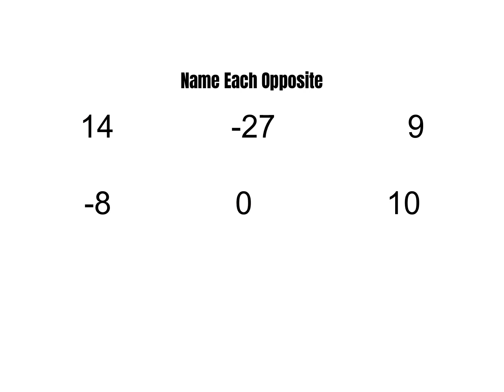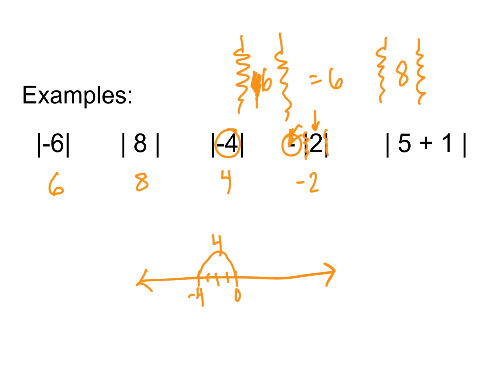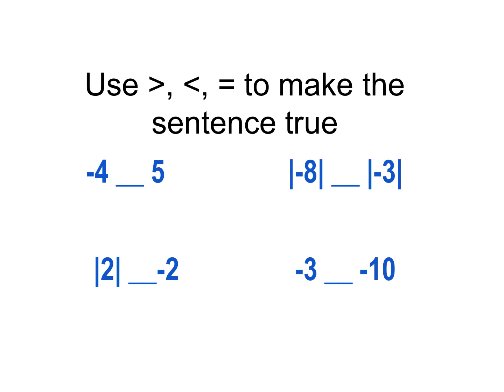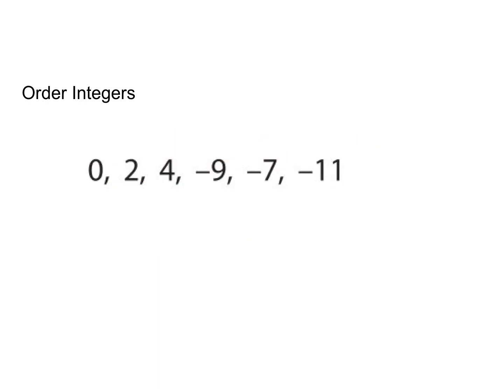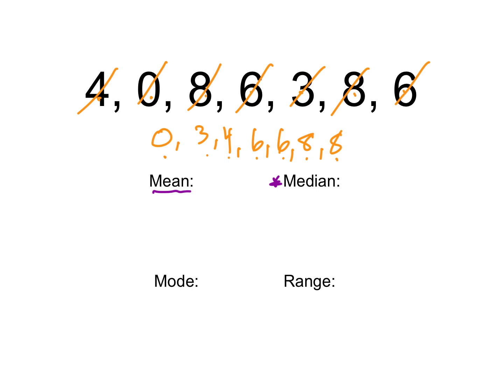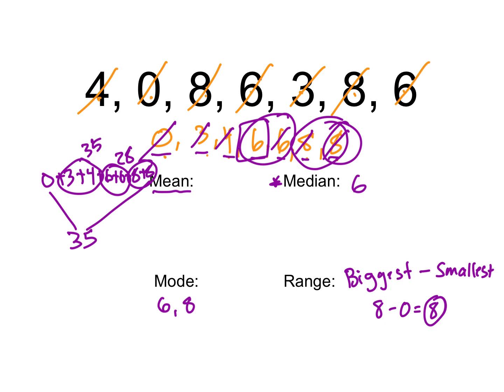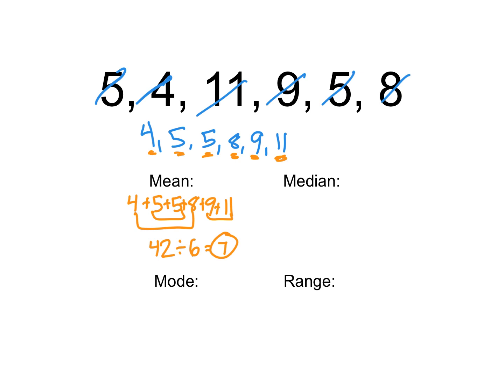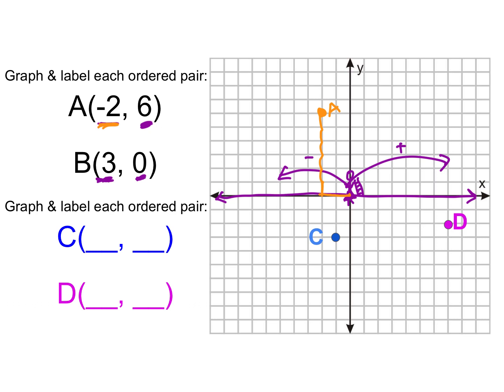Unit 3 Review Video (6th Grade)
Learning Targets:
Identify opposites and absolute values
Name the integer for the situation
Compare and order integers, opposites and absolute values
Compute the Mean, Median, Mode, and Range for a data set
Graph ordered pairs